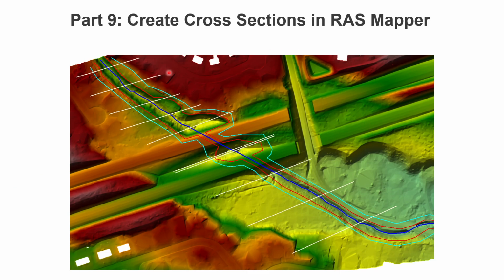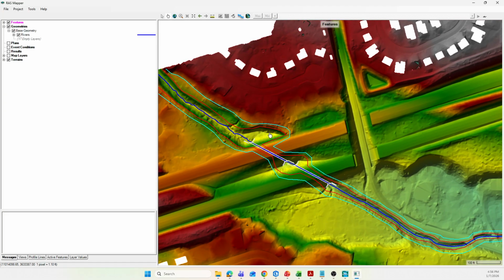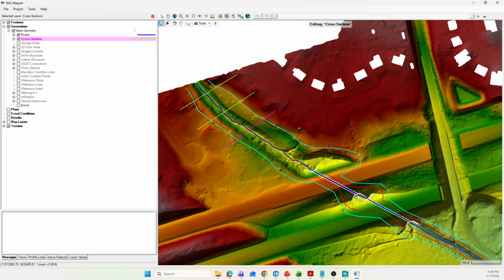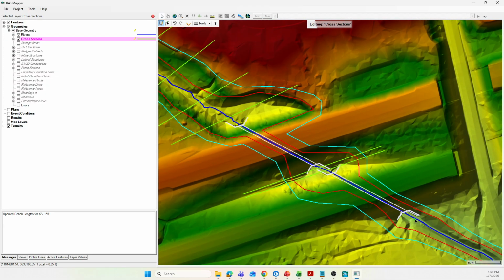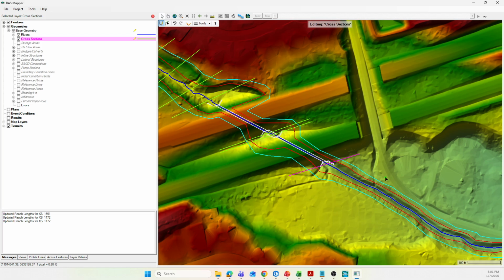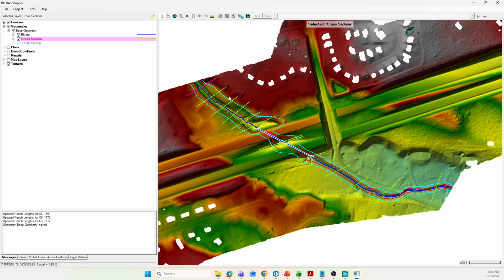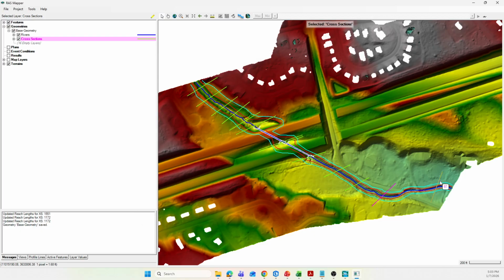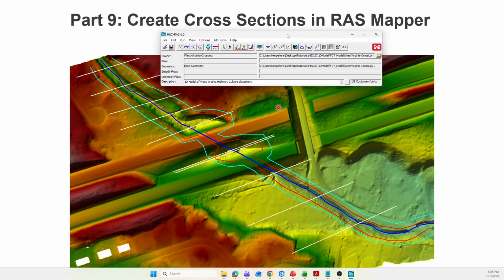Part 9 - Create Cross Sections in RAS Mapper, HECRAS